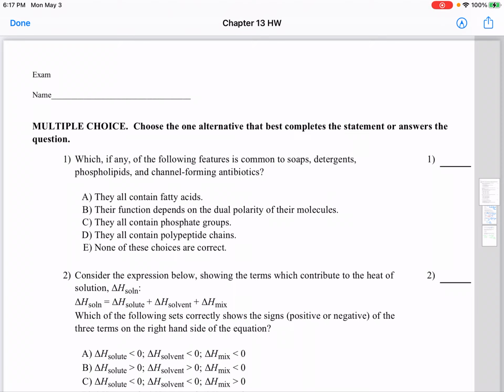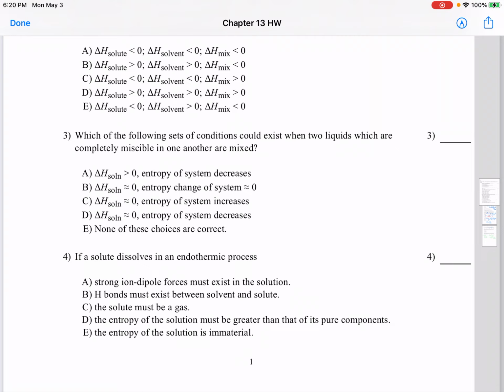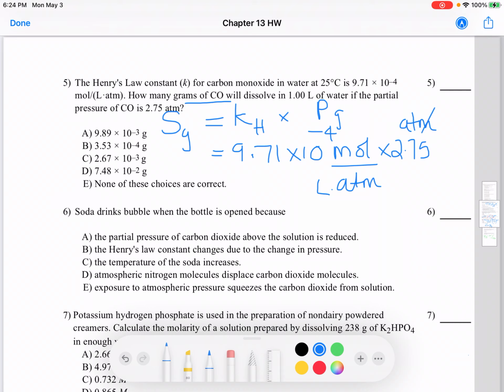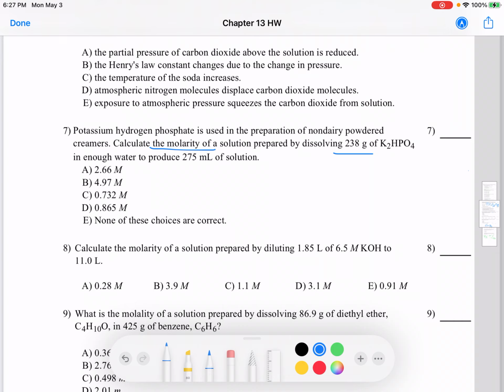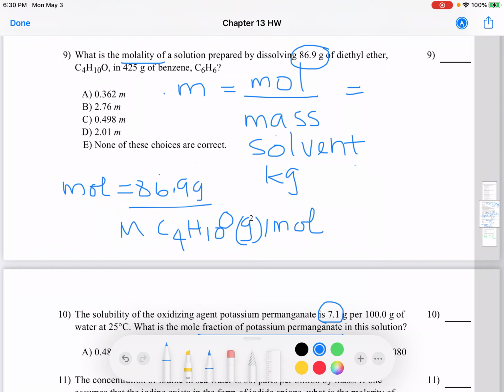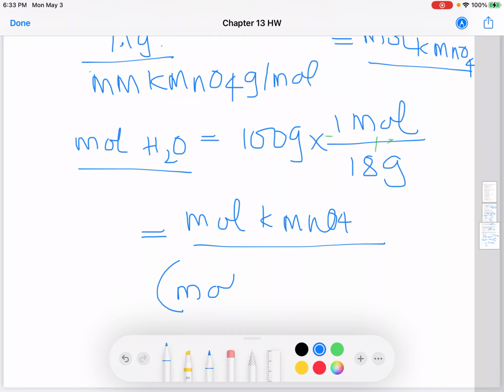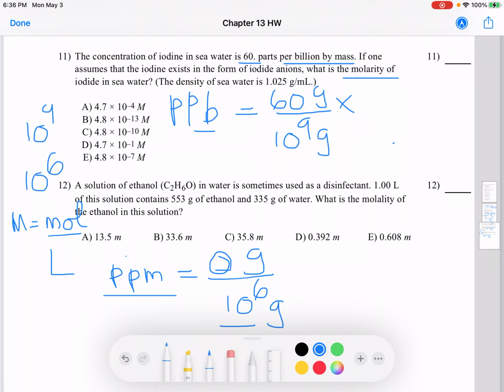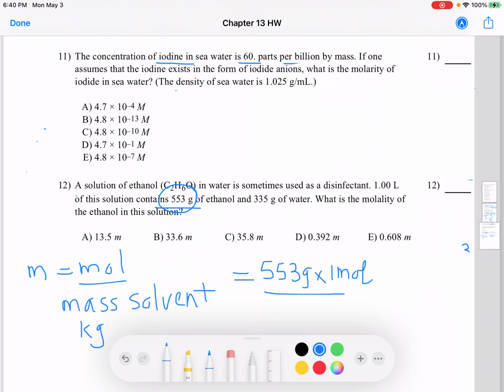Chem 2 Chapter 13 Homework help